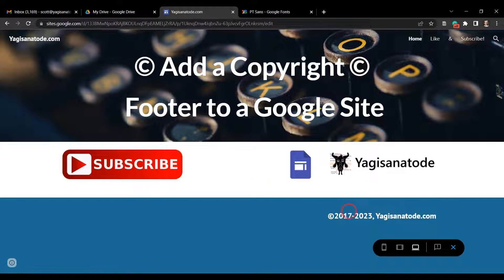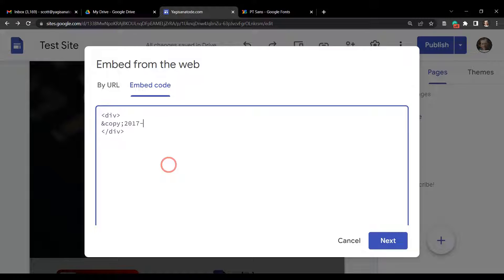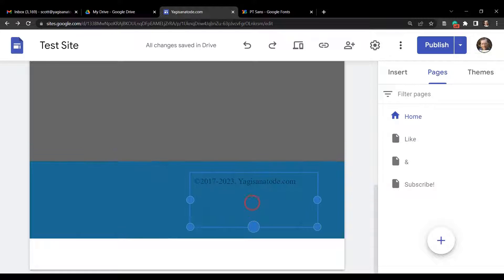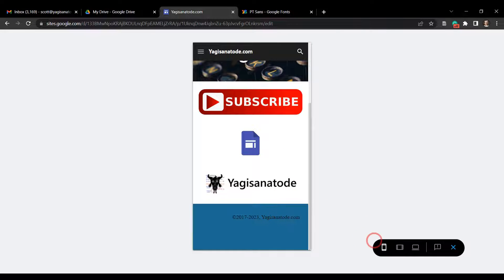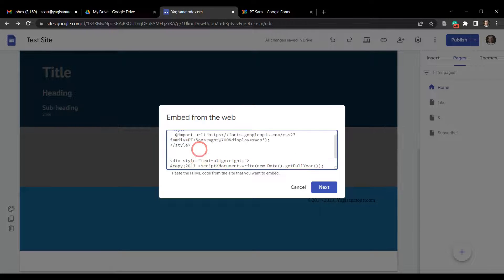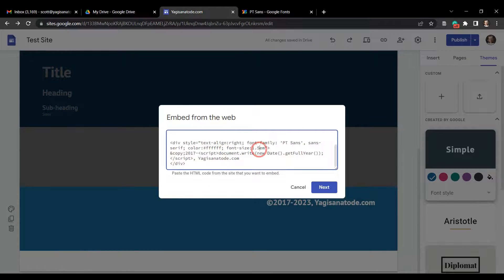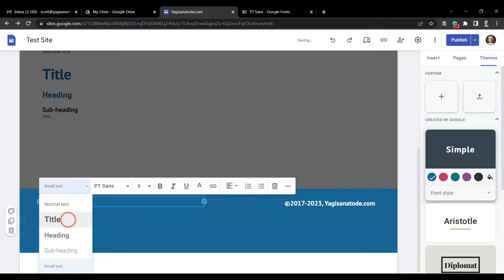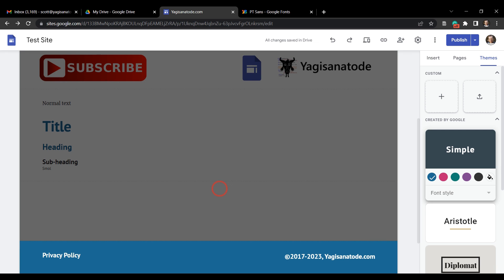Add a Copyright Footer to a Google Site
Create your own custom Copyright footer for your Google Site website with an end year that updates automatically. We'll also learn how to update the Footer to maintain your Google Site's fonts, size and colour.

** Products **
* Courses *